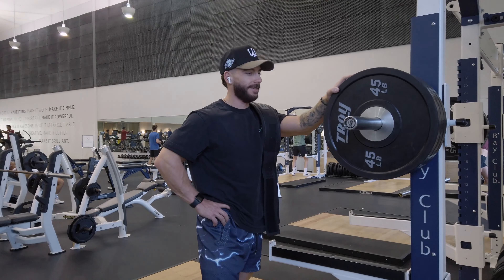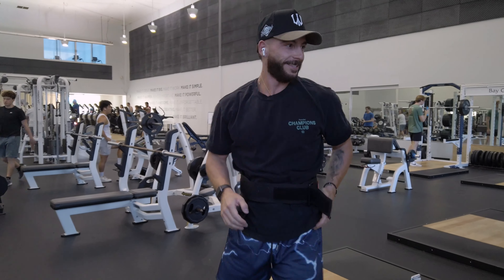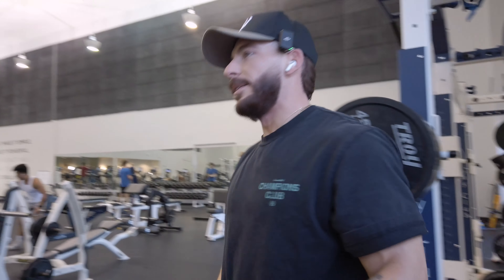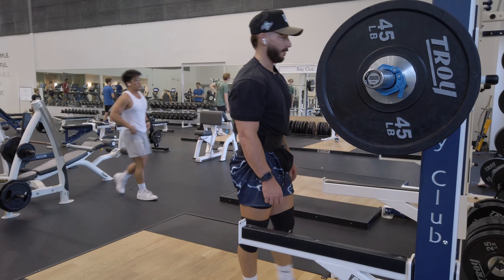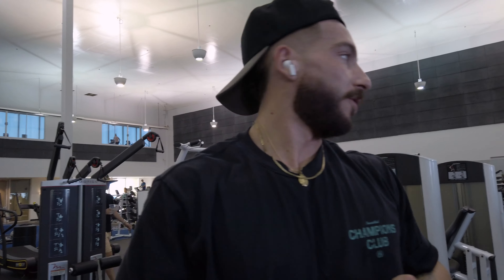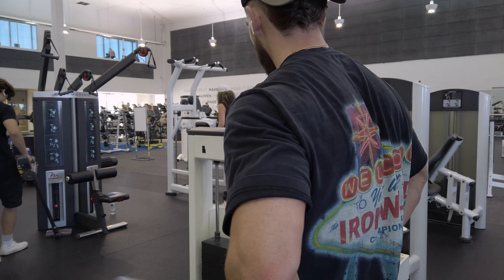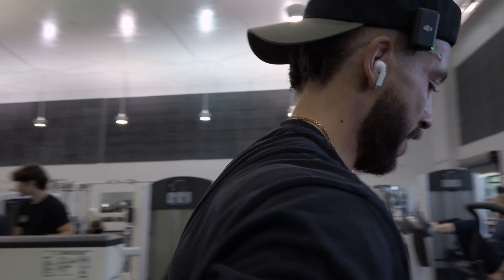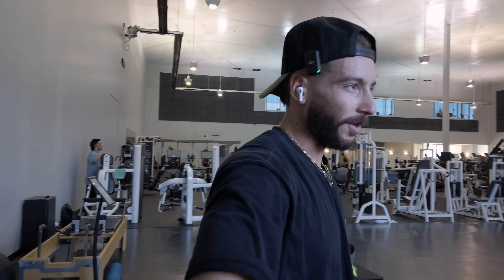Natural Olympia Prep Day 28 - Legs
Day 28 of my Olympia Prep Series, 15 Weeks Out.

iTags

Spring Bulk Day ;  Cbum ; Classic Physique; Bodybuilding ; Sam Sulek ; Fitness ; Gymshark